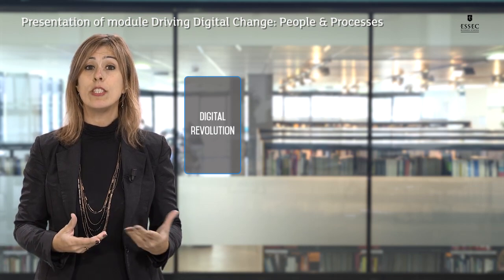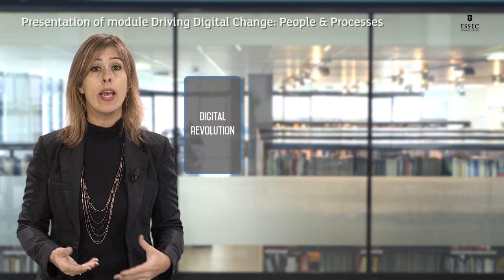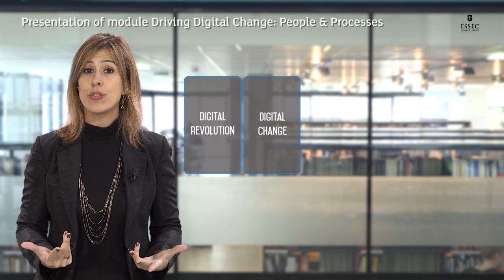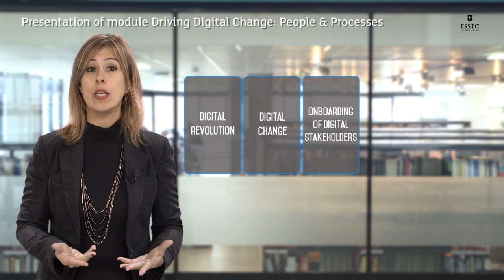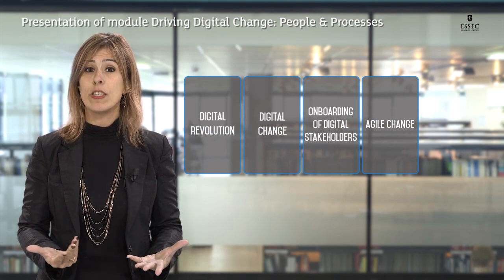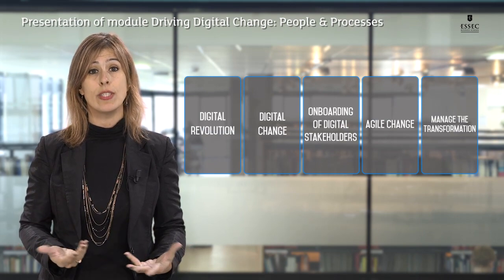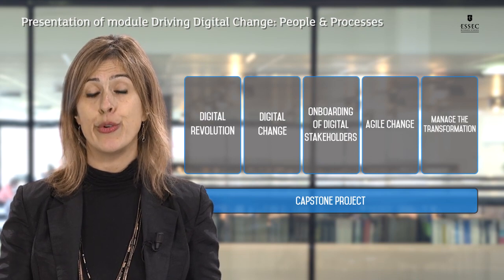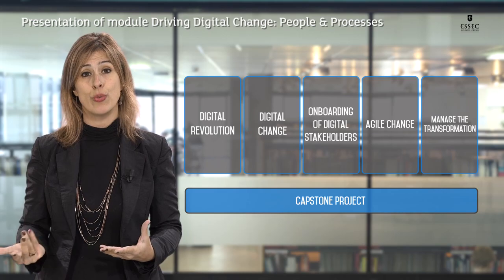Online executive Certificate: Driving Digital Change , People & Processes | ESSEC Programs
At a period where most companies are digitizing their business procedures, this is our duty, as a pioneering and leading business school, to provide a bundle of courses and real case studies on the topic of digital transformation.

Founded in 1907 in Paris, ESSEC Business School is a center of academic excellence underpinned by its faculty’s research. The school’s reputation is built on a pioneering spirit that shapes both
its scientific ambitions and its pedagogical approach, and is reflected in its extensive alumni community.
The mission of ESSEC Business School is to create and disseminate cutting-edge knowledge, to train and develop bold pioneers and influential leaders for both the business world
and society as a whole. ESSEC Business School encourages students and participants in its programs to anticipate – and meet – the economic, managerial, social, environmental
and ethical challenges of an increasingly uncertain world. The school helps them achieve complex goals by leveraging technology with a human touch.

► Our channel offers testimonies,  academic videos from ESSEC Business School such as courses, conferences, seminars, programs informations and all you need to know about us.